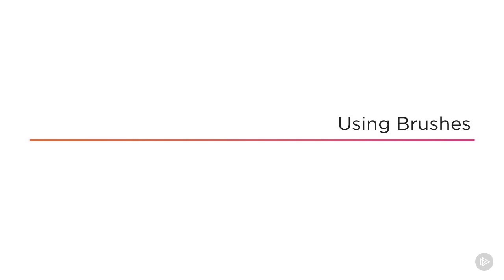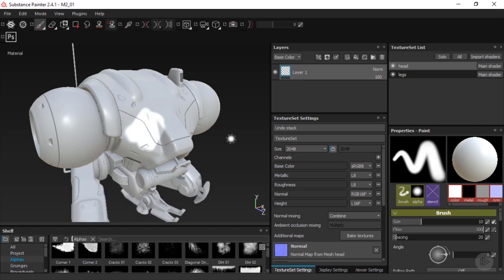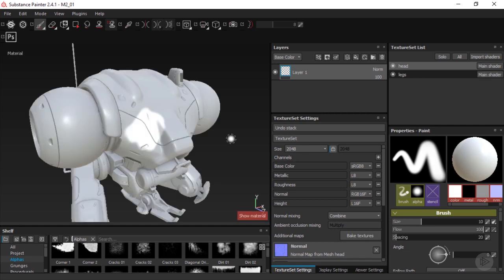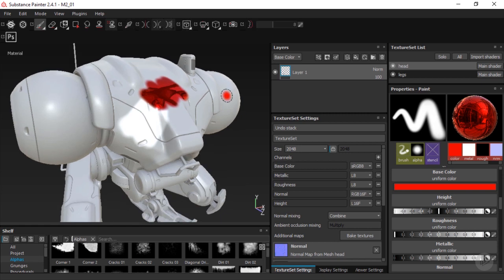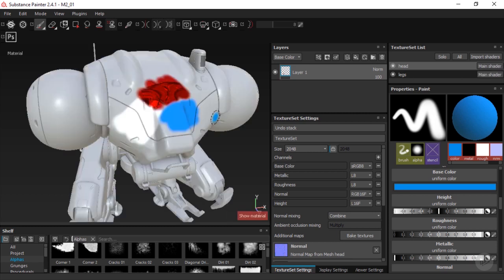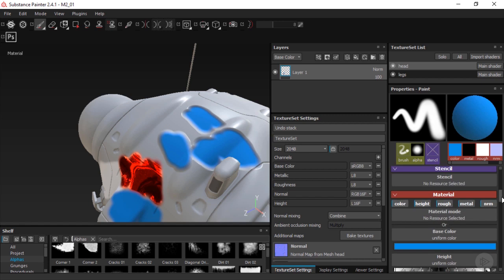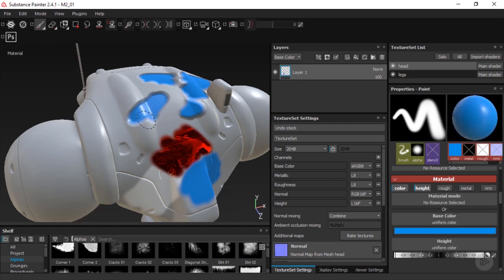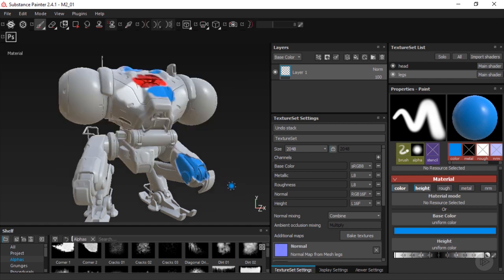08 Laying Down Materials Using Layers